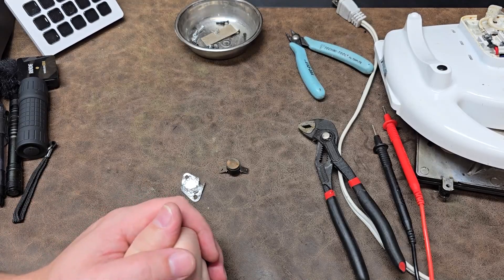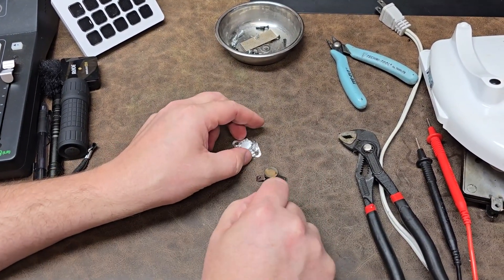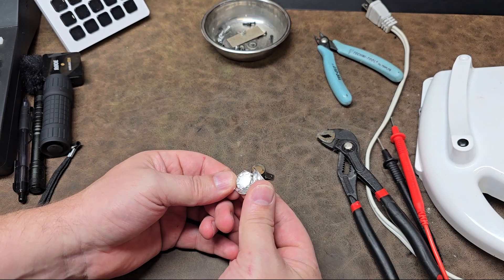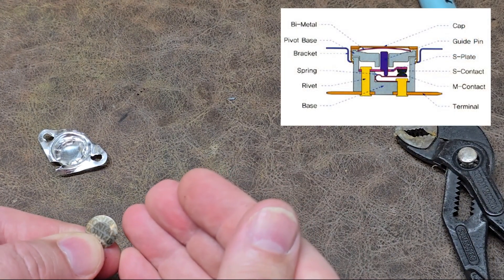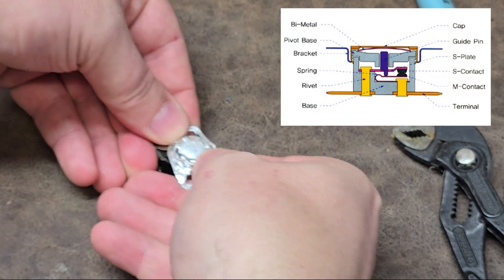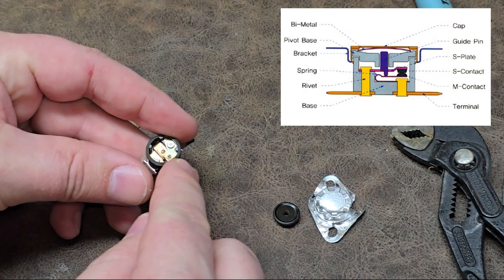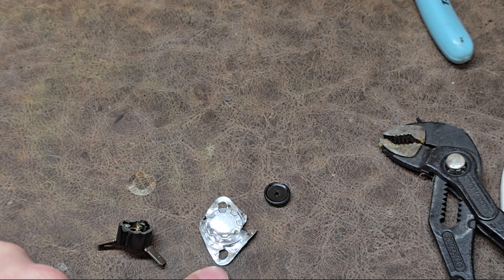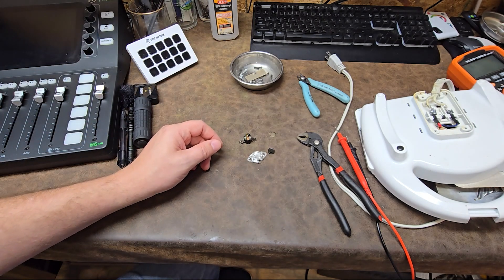BiMetallic Thermostat Teardown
Visit BetterBiomed.com for events, latest news, and test equipment education. Bimetallic thermostats are a central part to a vast majority of consumer devices which heat and cool at reasonable prices. The Bimetallic element is extremely durable and low maintenance along with cheap to produce in mass quantities. Let's take a look inside one of these little marvels.